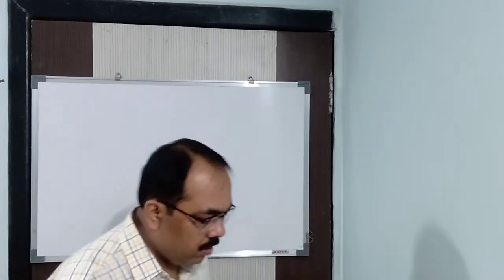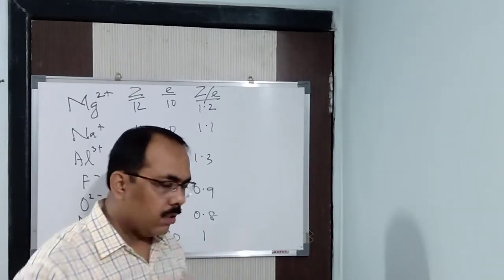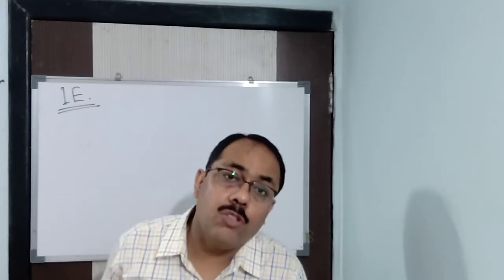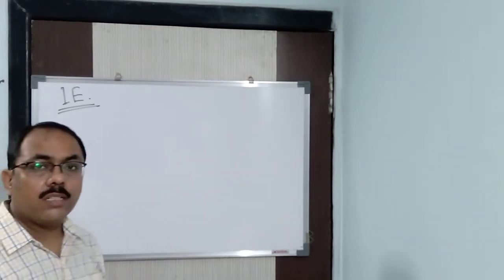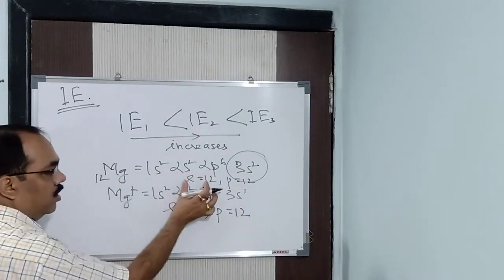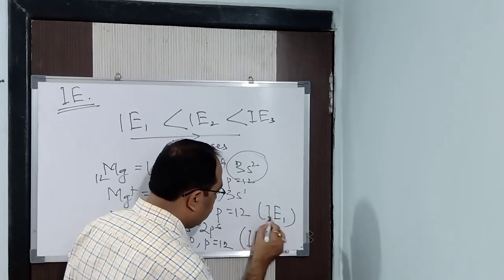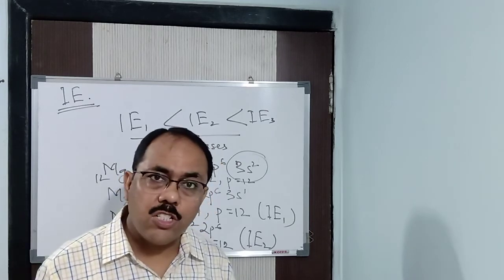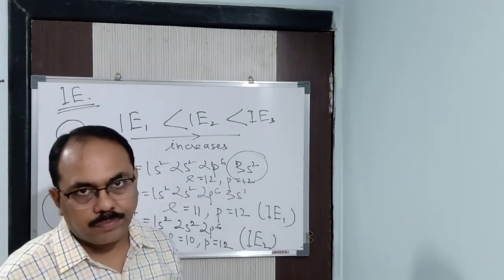Periodic properties part 8